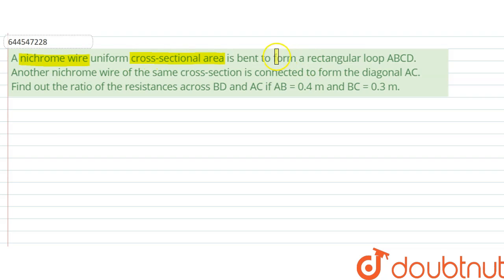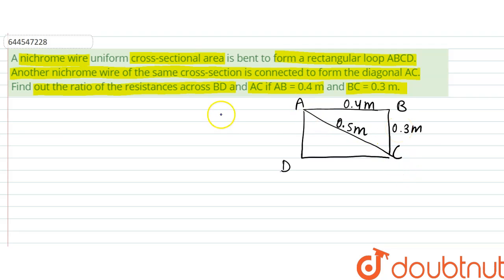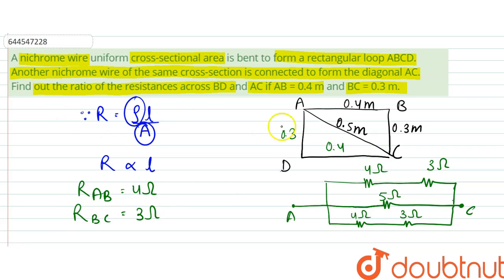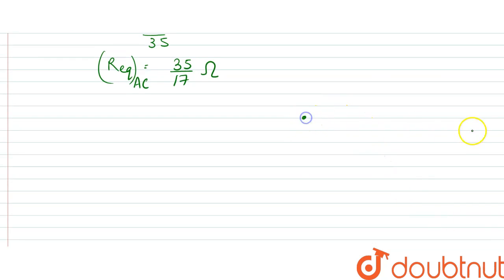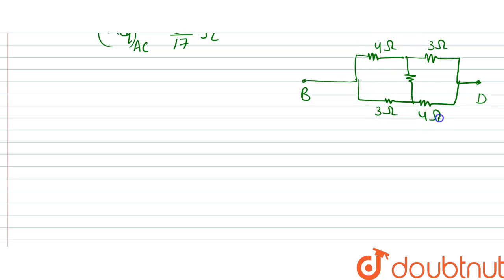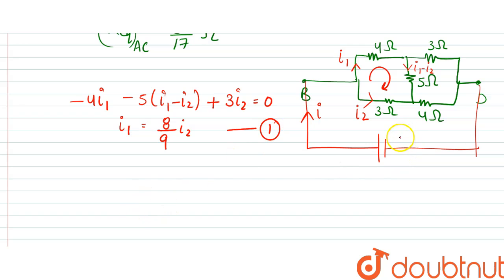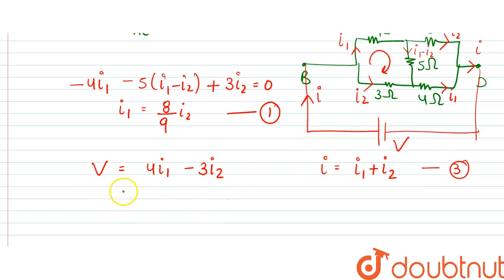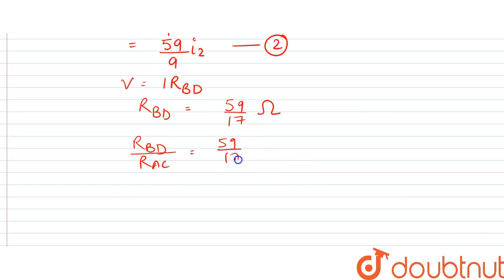A nichrome wire uniform cross-sectional area is bent to form a rectangular loop ABCD. Another ni...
A nichrome wire uniform cross-sectional area is bent to form a rectangular loop ABCD. Another nichrome wire of the same cross-section is connected to form the diagonal AC. Find out the ratio of the resistances across BD and AC if AB = 0.4 m and BC= 0.3 m.
Class: 12
Subject: PHYSICS
Chapter: CURRENT ELECTRICITY
Board:IIT JEE

👉 Have Any Query? Ask Us.